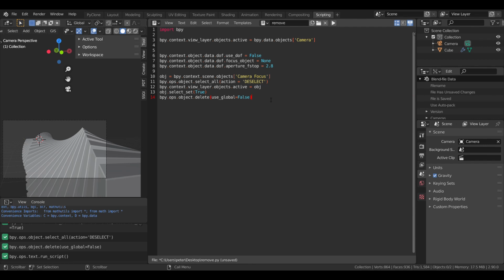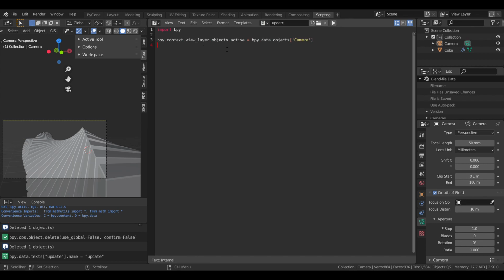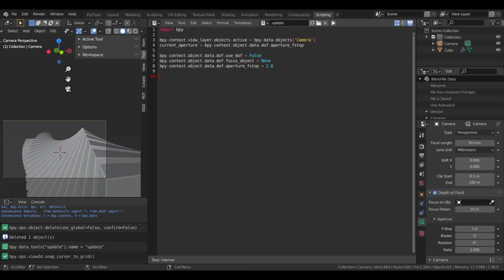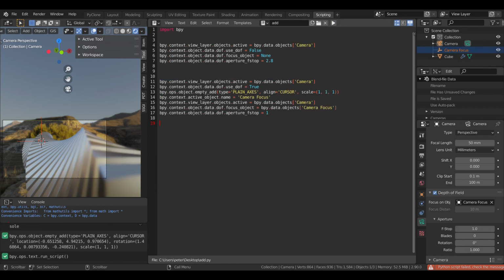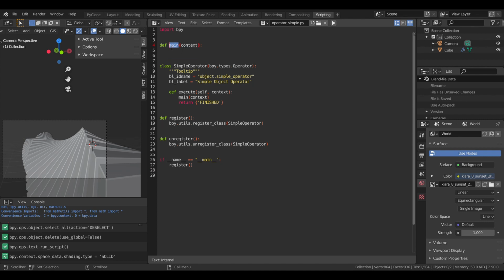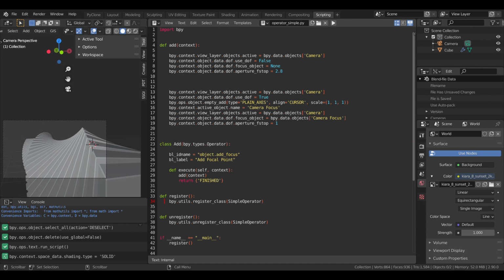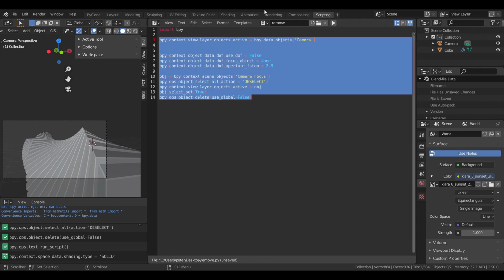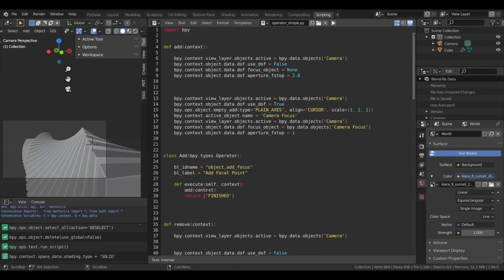Bpy 4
Bpy Ep. 4